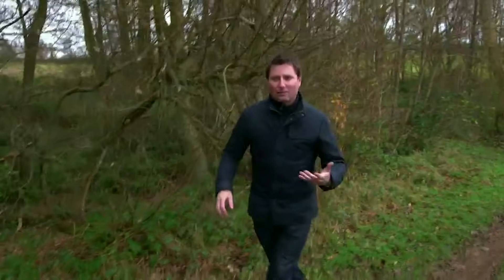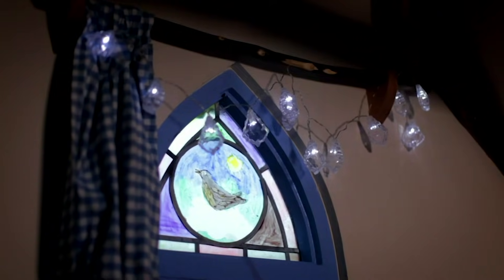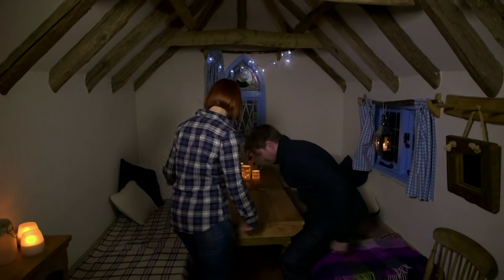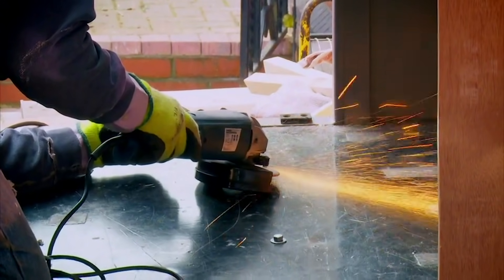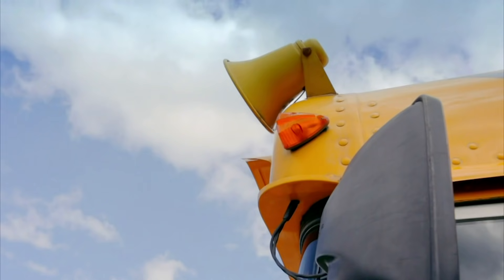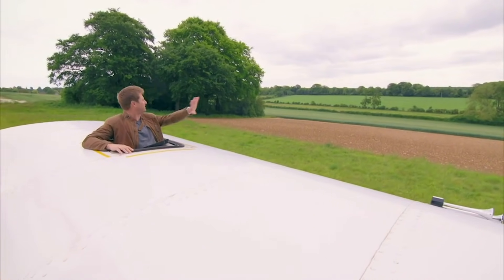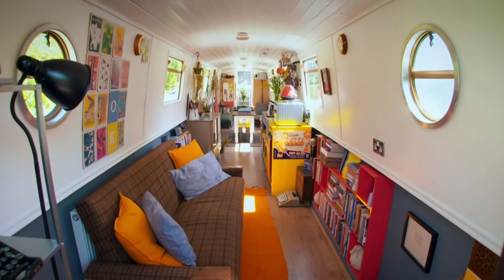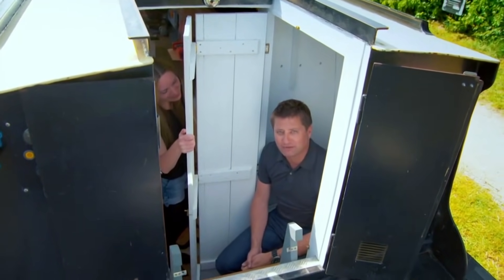Cute & Quirky Living Spaces | George Clarke's Amazing Spaces | Channel 4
Check out this compilation of cute and quirky living spaces from George Clarke's Amazing Spaces!